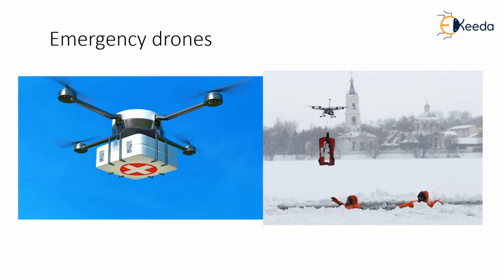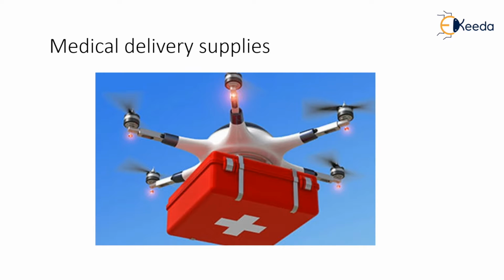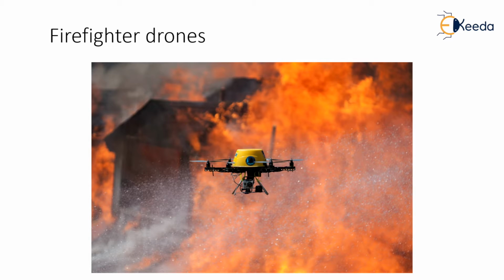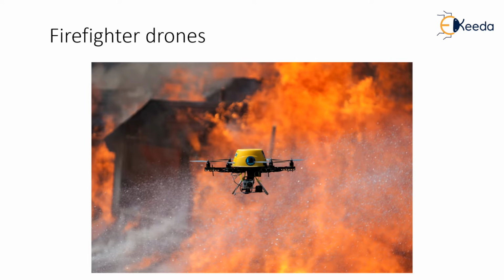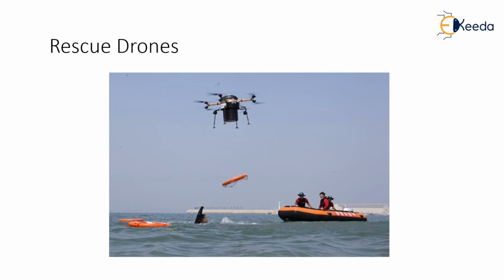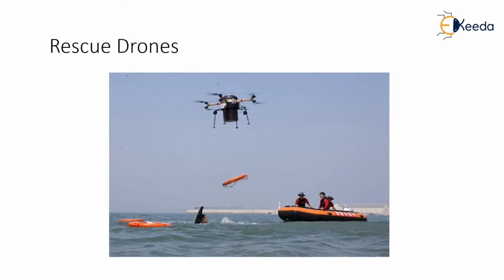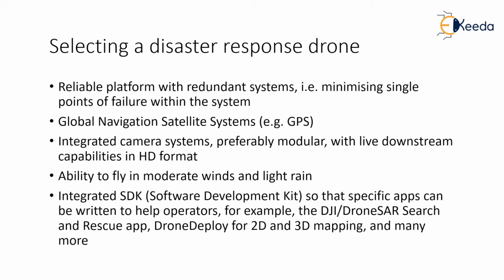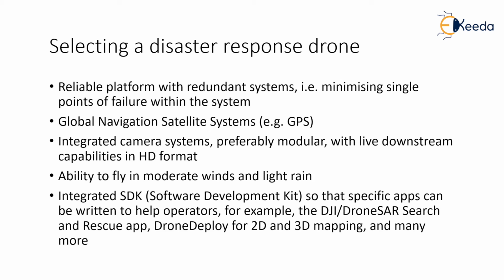Emergency Response Drones